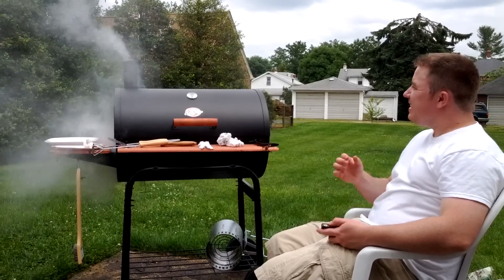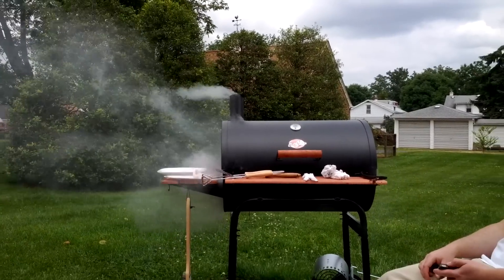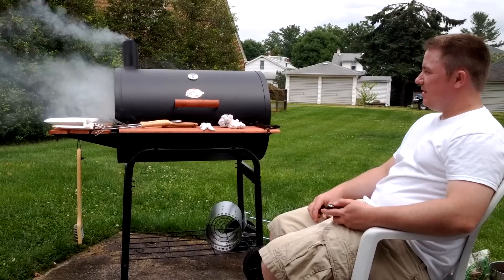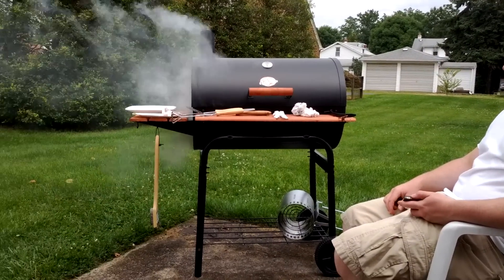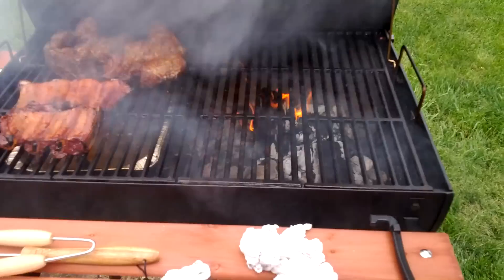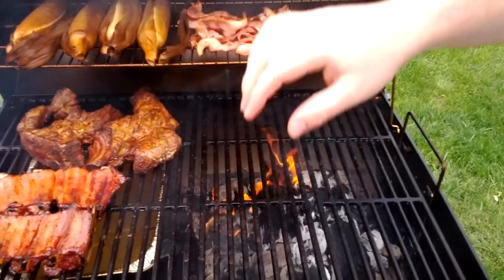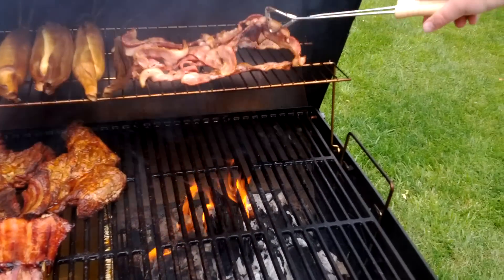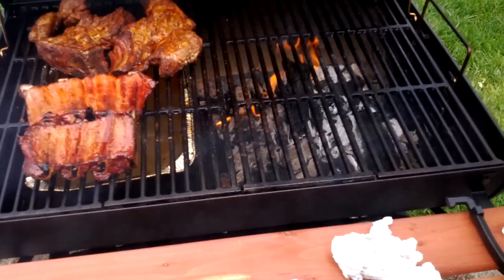The full effect of the Char Griller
An amazing production of great food and spectacular grilling with a wonderful aroma of apple wood smoke